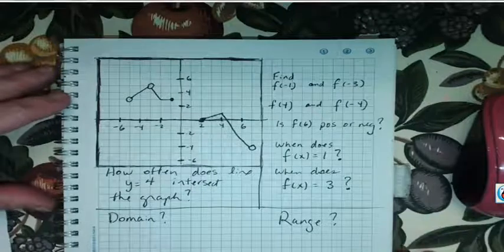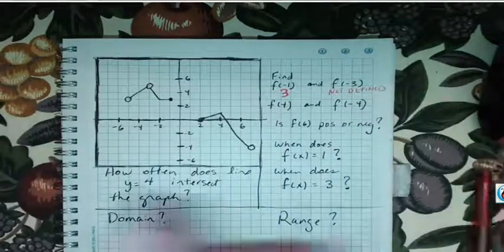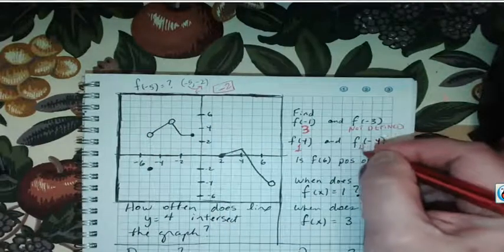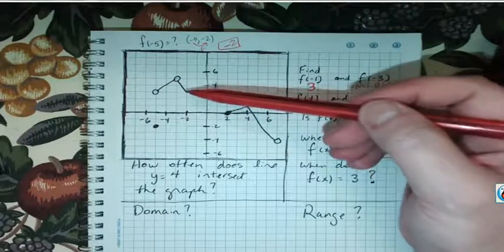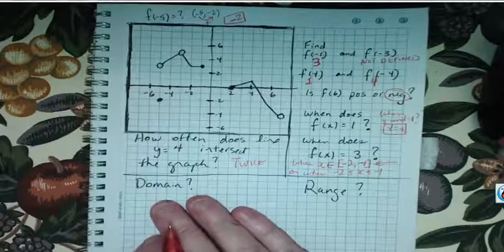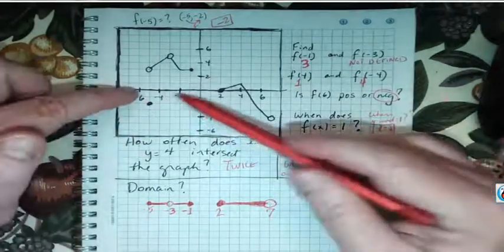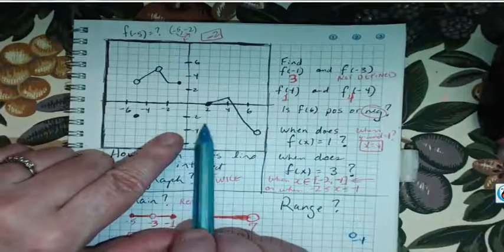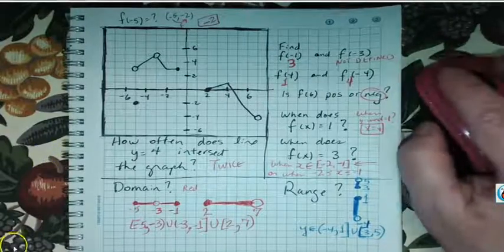Graphs of Functions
Given the graph of a function, f:
Find f(x) for specific x values,
Given x, solve f(x)=c for some constant c,
Find the domain and range.